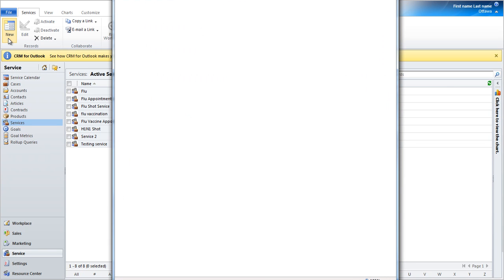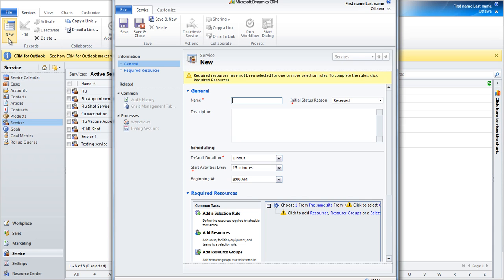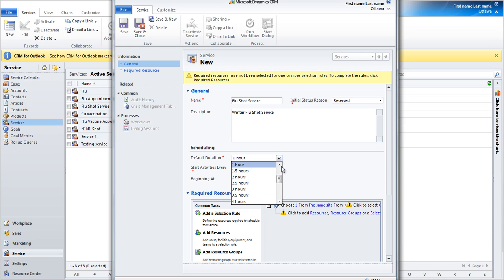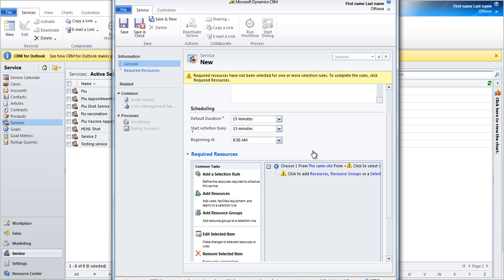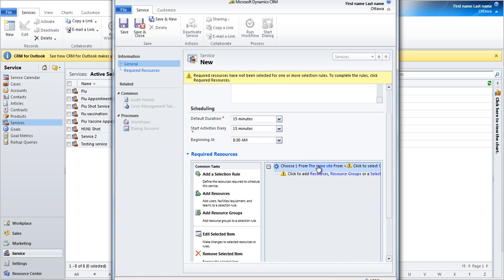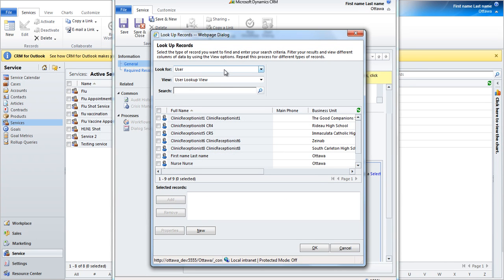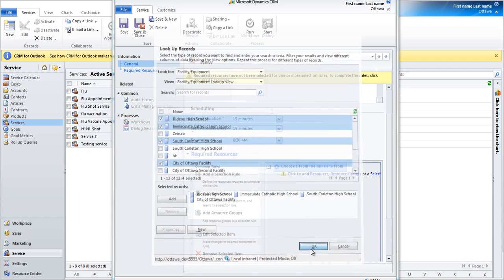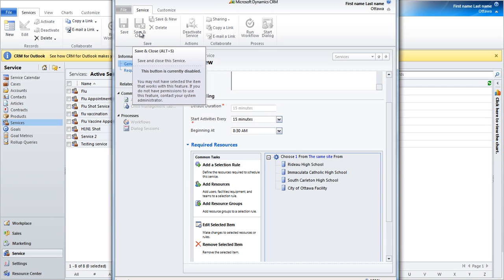Microsoft Dynamics CRM 2011 Tutorial - Services